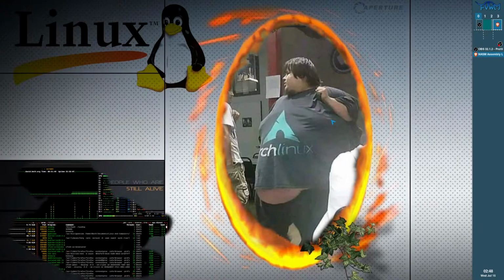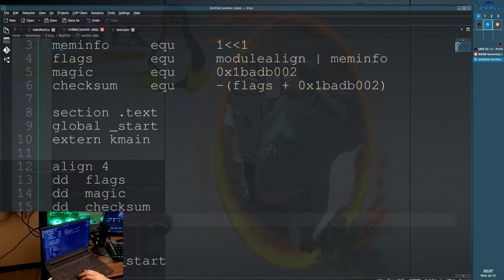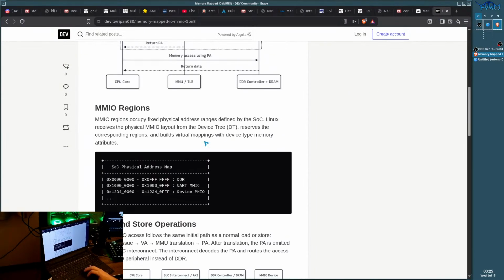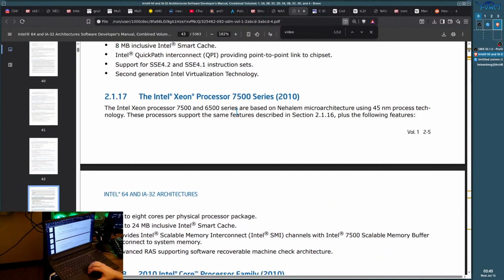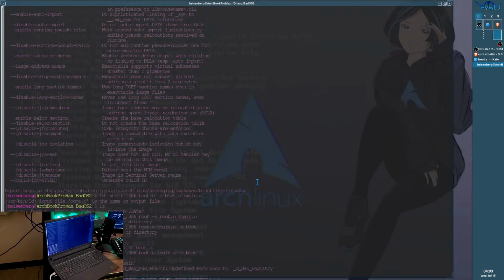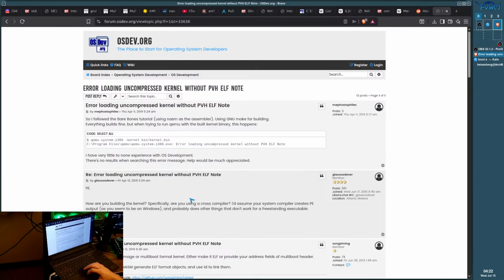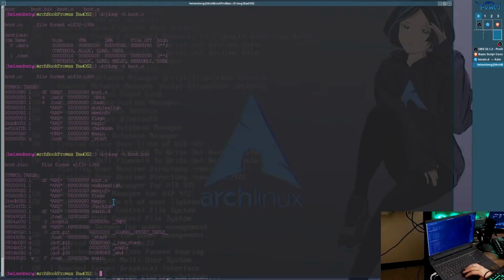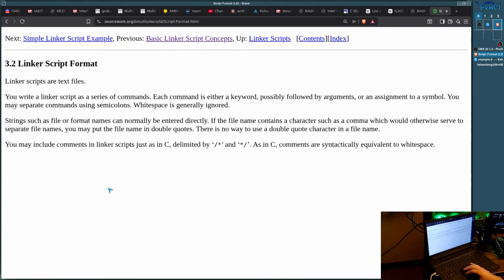Live programming 💾 💻 (I use Arch btw)